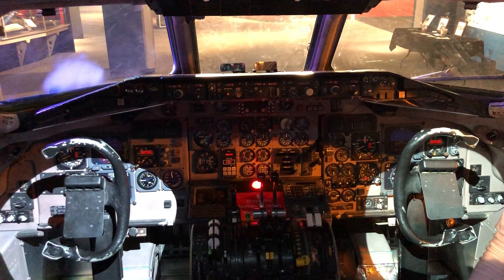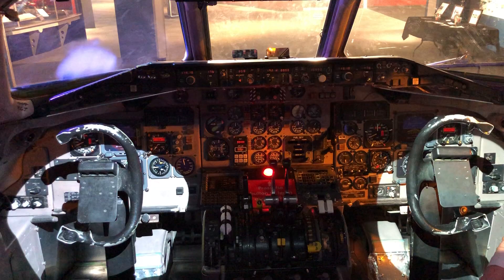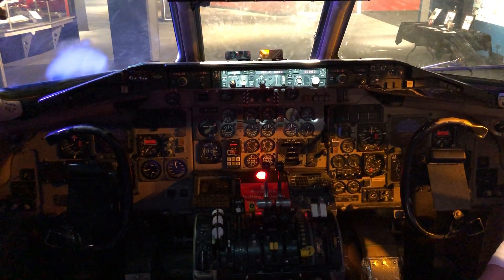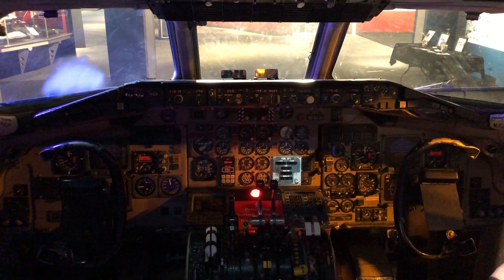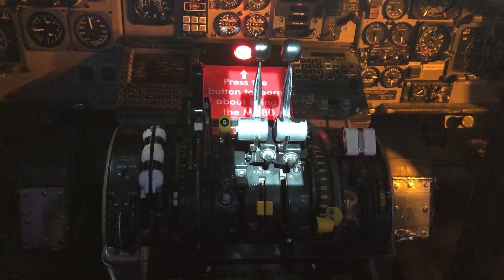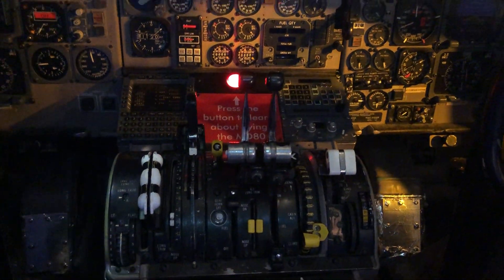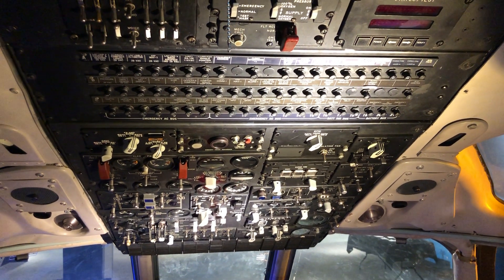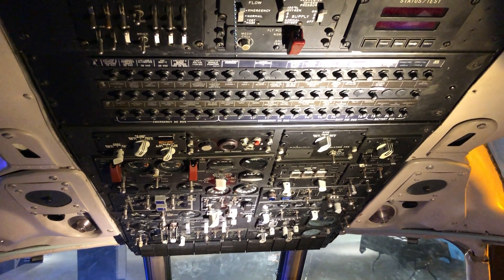American Airlines MD-80 Cockpit at CR Smith Museum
The most ballyhooed new exhibit is the installation of an authentic fully powered McDonnell Douglas MD-80 cockpit. The exhibit features narration from New York LaGuardia-based Airbus A320 and former MD-80 Captain Kent Wien narrates the exhibit while direct lighting highlights which part of the flight deck he's describing. It's not a simulator, but it's the next best thing!